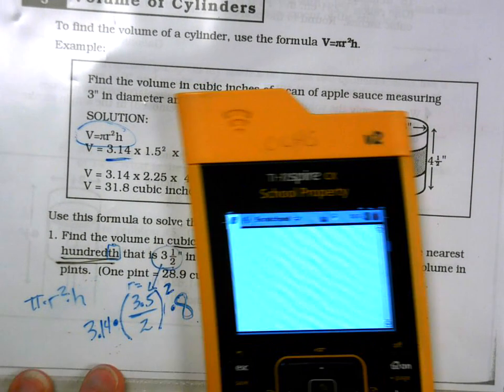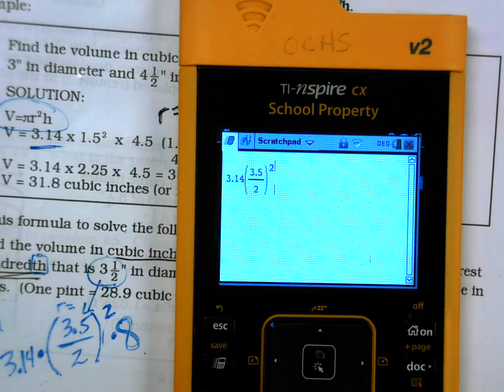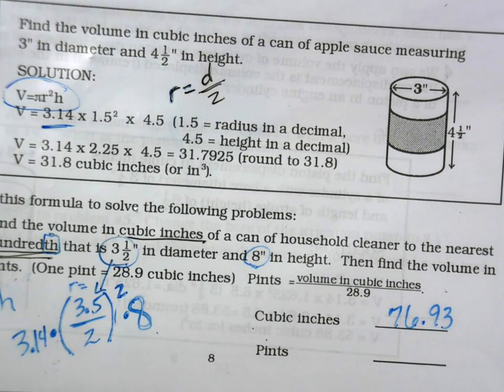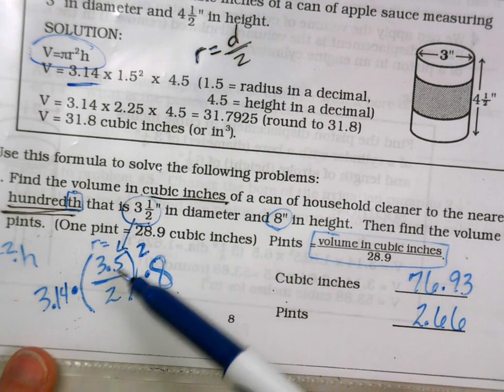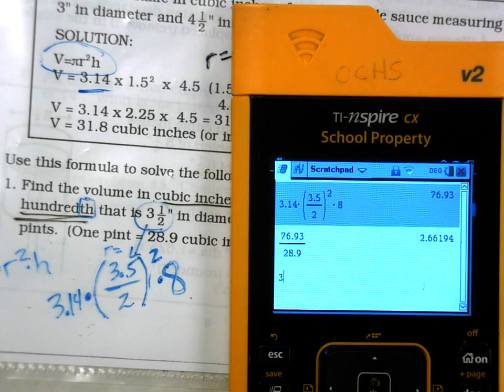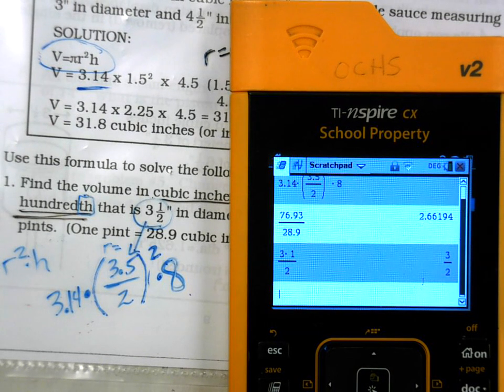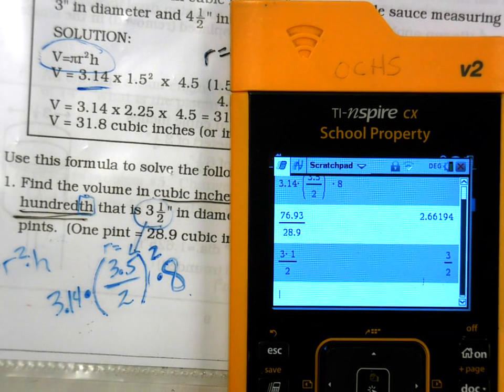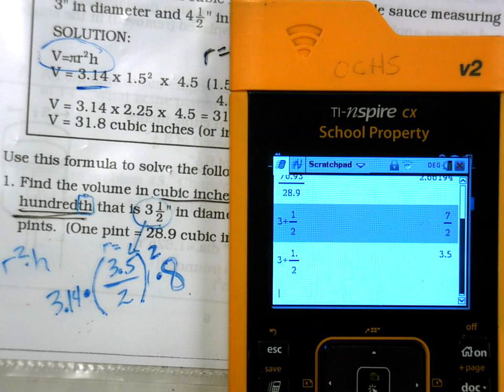4.2.2 Applying Algebra: Formulas (Part 5 of 12)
Math Models ~ Volume of Cylinder Formula Example